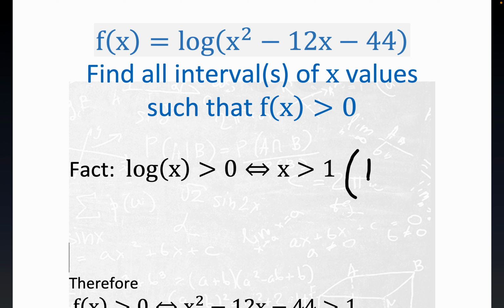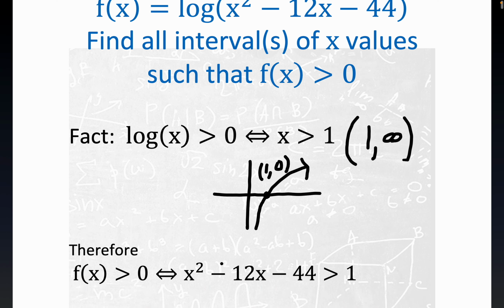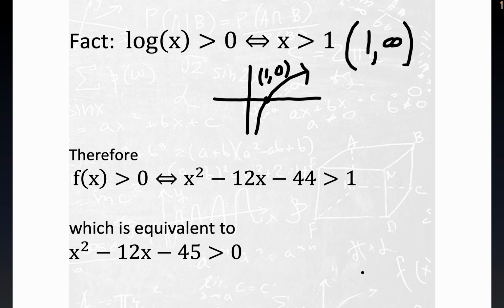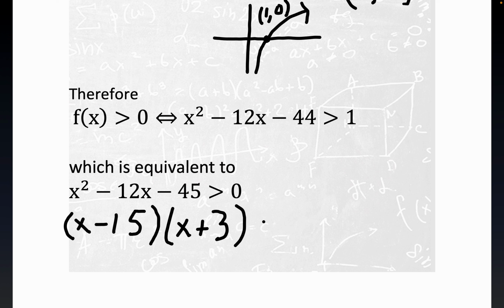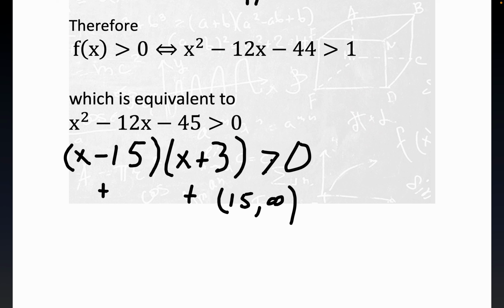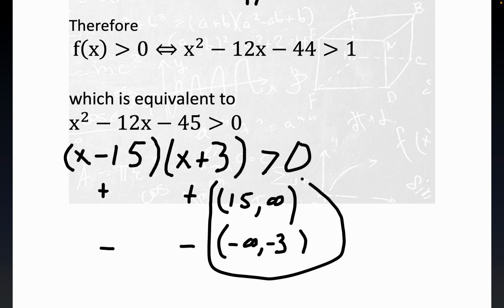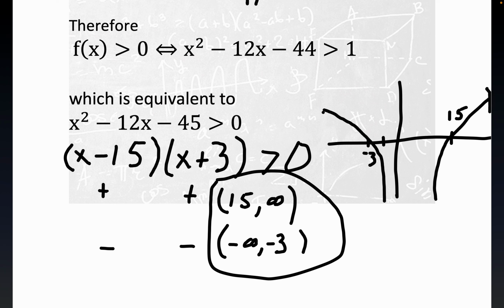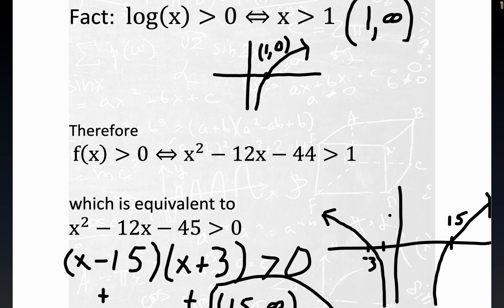Given f(x)=log⁡(x^2 - 12x - 44), find all interval(s) of x values such that f(x) greater than 0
A problem similar to a final exam question(problem 5 dubiously called a domain problem) given in 1969 by Kaj L. Nielsen in an algebra textbook dedicated to Cheryl(presumably his wife or daughter)
Logarithm of a quadratic function yields a  disjunctive inequality solution set based on given condition that function takes on only positive values.(LearnZillion Education Platform produced content regarding common core conjunctive inequalities) Important fact is an unshifted logarithm function is strictly greater than zero if and only if  the input to the function is greater than 1. Solution is written as the union of interval notation symbols(parentheses or square brackets).
The University of Illinois Mathematics PHD intended his work to be of the ilk self-tutor satisfying the needs of the majority of students. Philippine education student Flordeluna was asked the overly broad question "How do you define education?" Her professor Cruz should be more specific as the posed question is akin to asking how one defines LIFE?!?